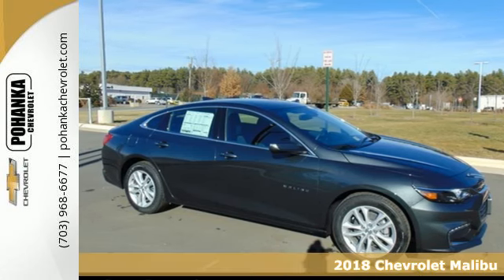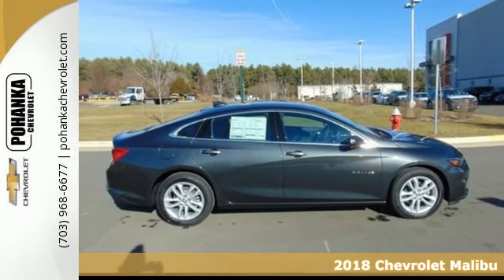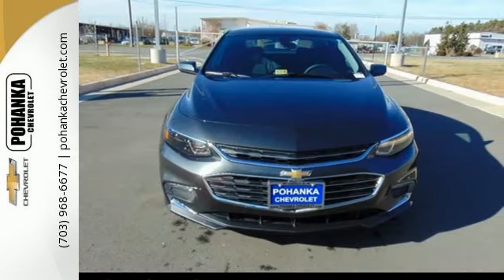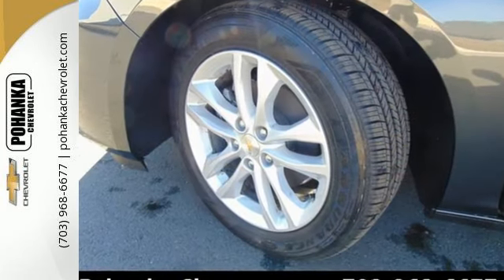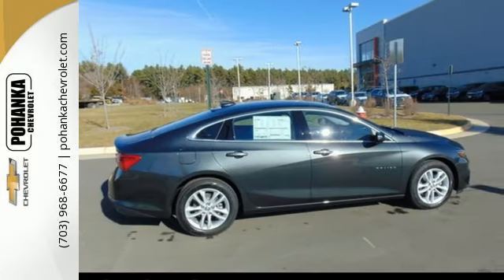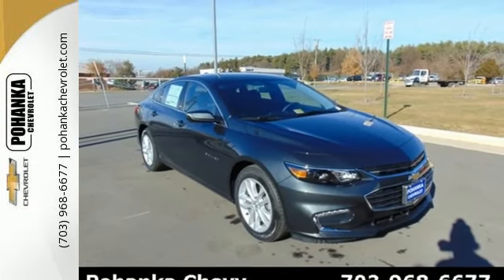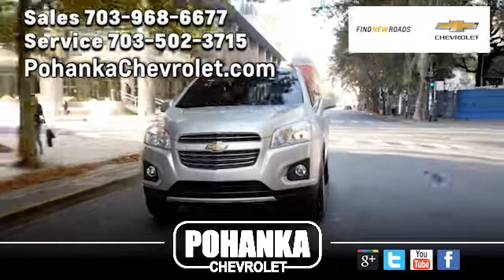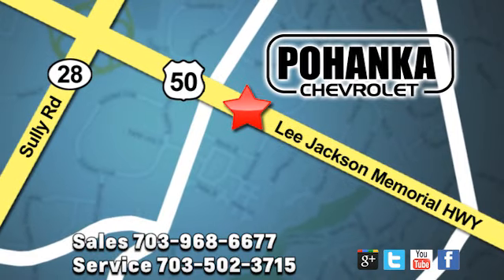New 2018 Chevrolet Malibu Chantilly VA Washington-DC, MD CJF166571 - SOLD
Year: 2018
Make: Chevrolet
Model: Malibu
Trim: LT
Engine: 1.5L DOHC
Transmission: 6-Speed Automatic
Color: Gray
Interior: Jet Black
Stock #: CJF166571
VIN: 1G1ZD5ST5JF166571
Gray Metallic 2018 Chevrolet Malibu LT 1LT FWD 6-Speed Automatic 1.5L DOHC Jet Black.brbrRecent Arrival! 36/27 Highway/City MPG Price includes: $1,000 - Chevrolet Select Market Bonus Cash. Exp. 01/02/2018, $2,000 - General Motors Consumer Cash Program. Exp. 01/02/2018

Address:
13915 Lee Jackson Hwy